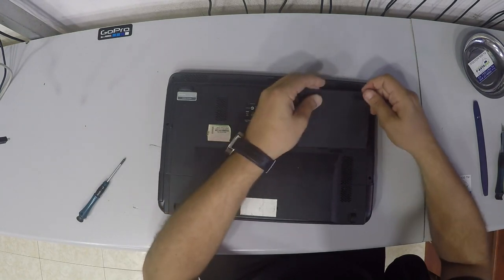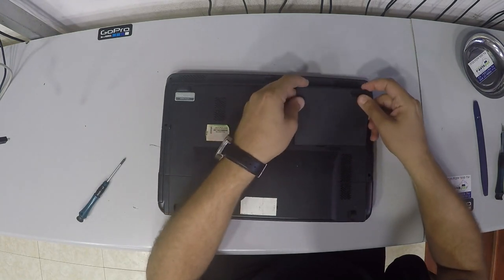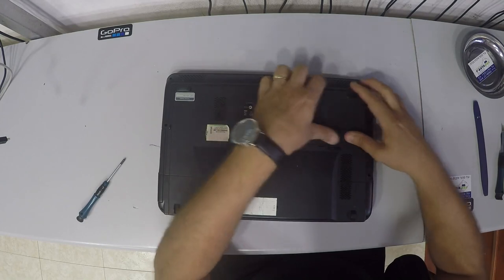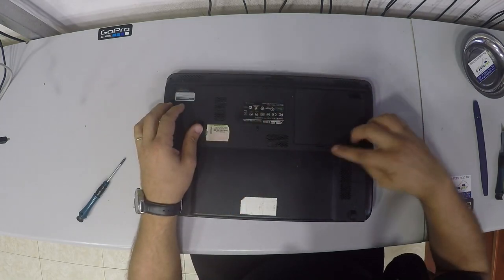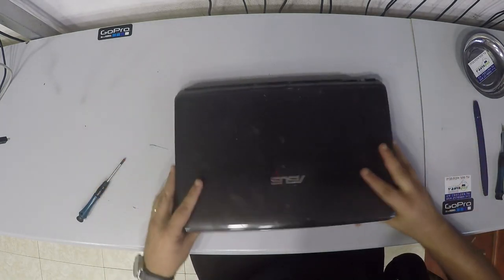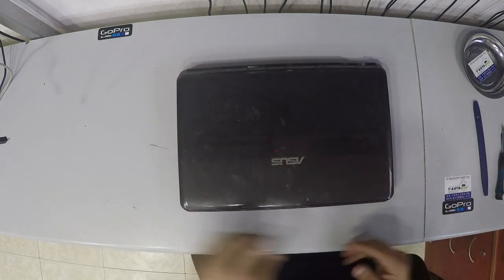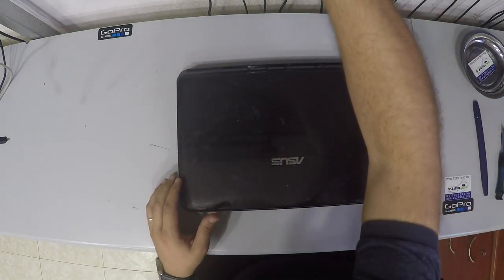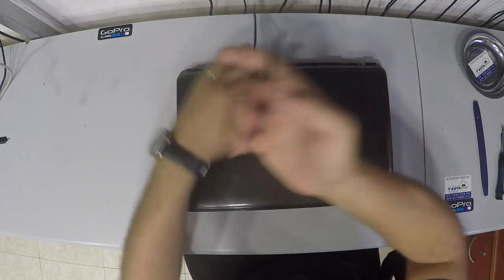Asus X50in Hdd Replacement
Hello Tubers - In this video I disassemble the back cover, take out the inside HDD SSD and show you how to do it.   :-)
Here you can buy some of the products I use in this video Good Luck
2- Buy E-Durable Pro Bit Driver Kit + Plastic Pry Bar
13- Buy 4G DDR3 PC3 10600 RAM
14- Buy 8G (4GX2) DDR3 PC3 10600 RAM
15- Buy 4G DDR3L PC3L 1600 RAM
16- Buy 8G (4GX2) DDR3L PC3L 1600 RAM
17- Buy 8G DDR3L PC3L 1600 RAM
18- Buy 16G (8GX2) DDR3L PC3L 1600 RAM
19- Buy 4G DDR4 PC4 2133 RAM
20- Buy 8G DDR4 PC4 2133 RAM
21- Buy 16G DDR4 PC4 2133 RAM